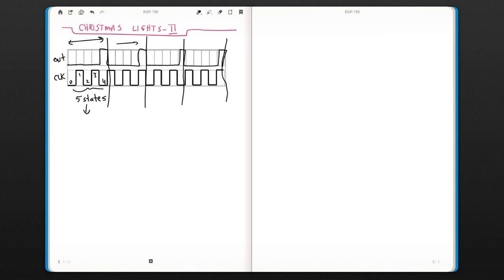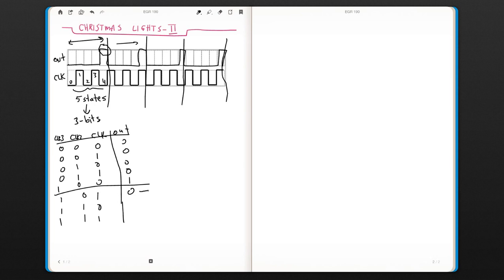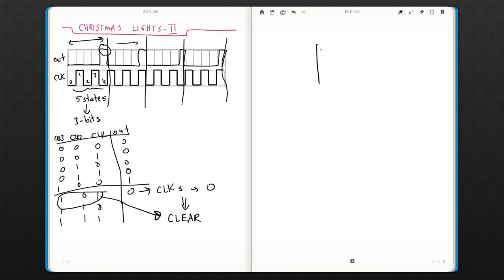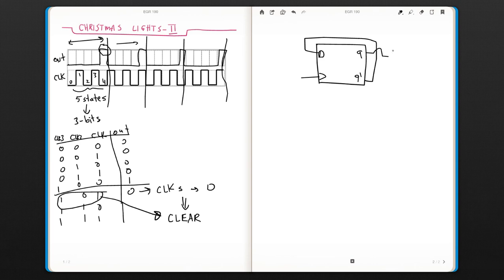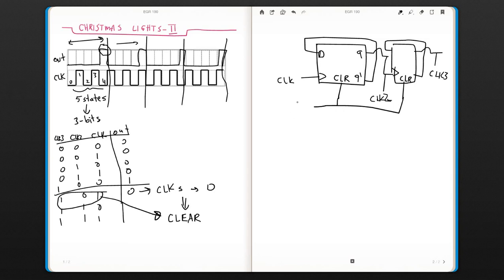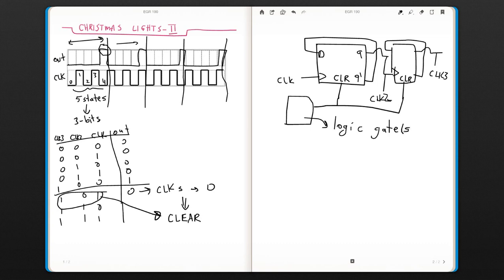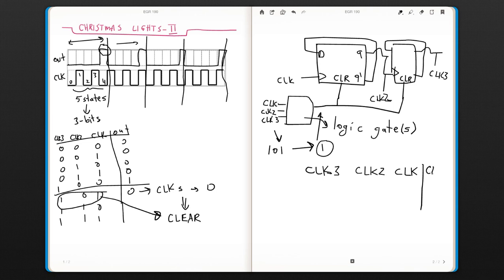Christmas Lights part 2 (EGR 190: Digital Circuits, week 12 #4)